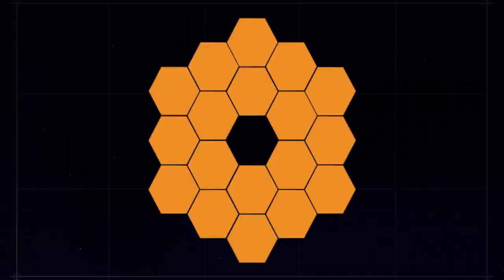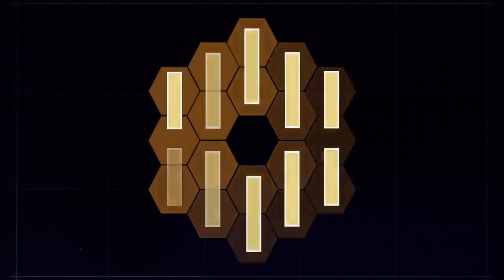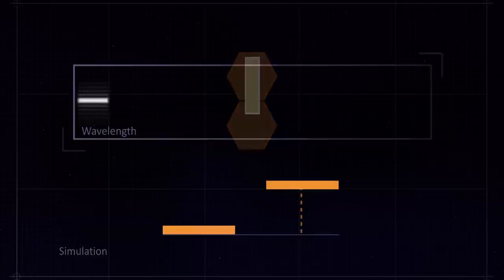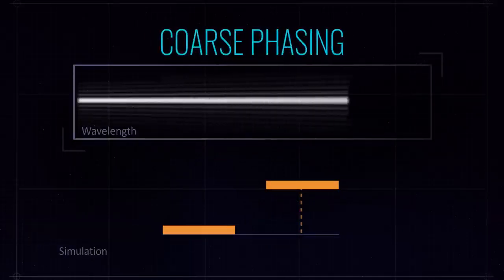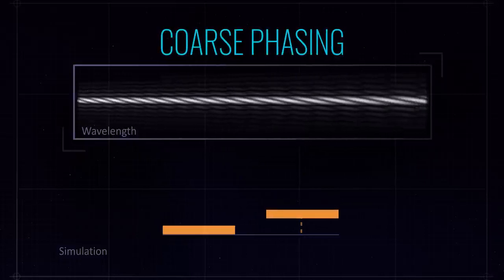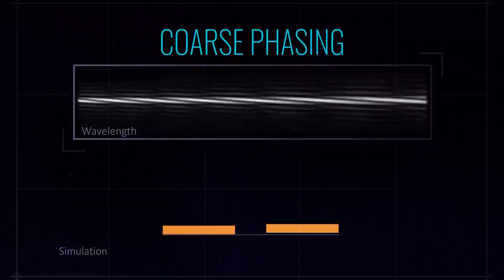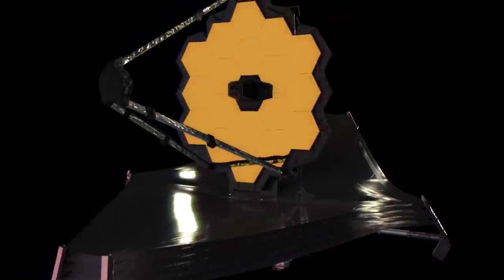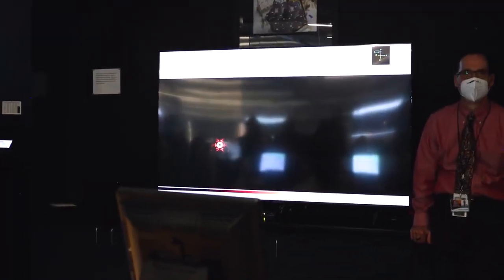NASA Webb Reaches Alignment Milestone, Optics Working Successfully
NASA's James Webb Space Telescope reaches another alignment milestone, and its optics are working correctly. NASA has announced that its James Webb Space Telescope has reached another alignment milestone. On March 11, the Webb team completed the critical alignment stage known as 'fine phasing.